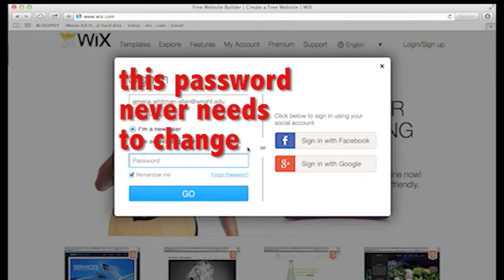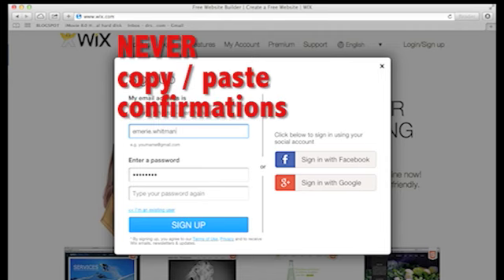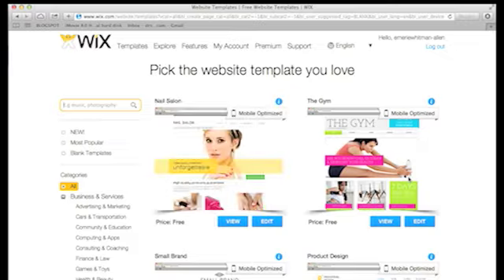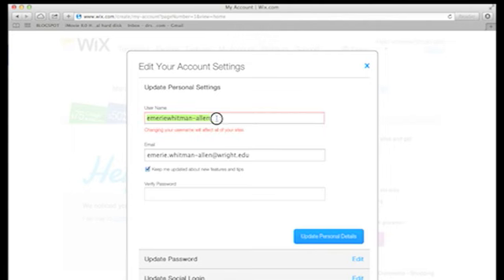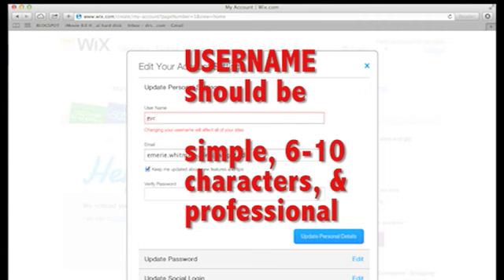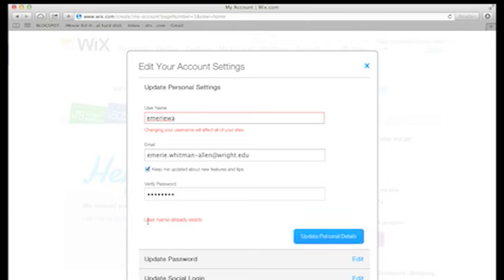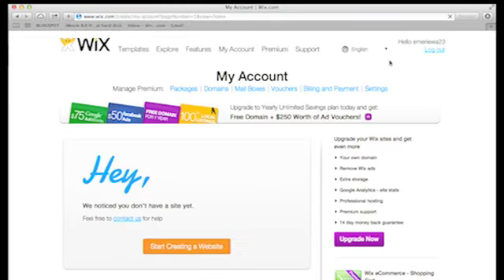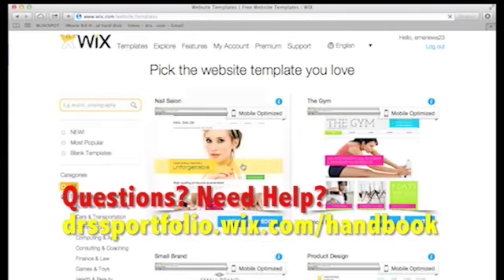DRSS Portfolio Tutorial 1.0: Creating an Account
In this video:
-- what password to use on Wix
-- creating your Wix username